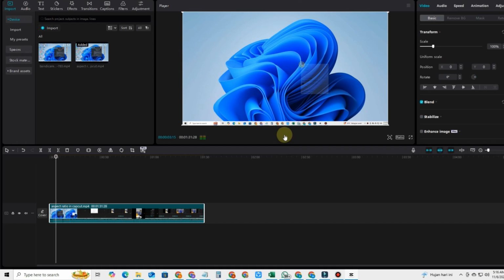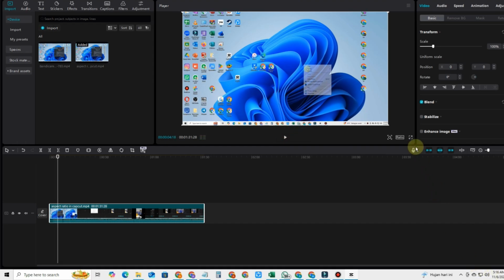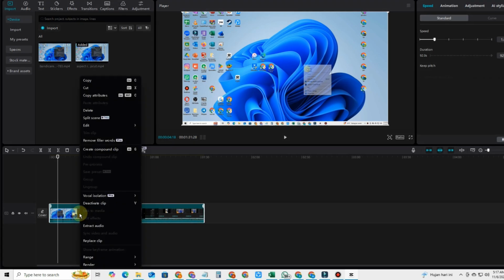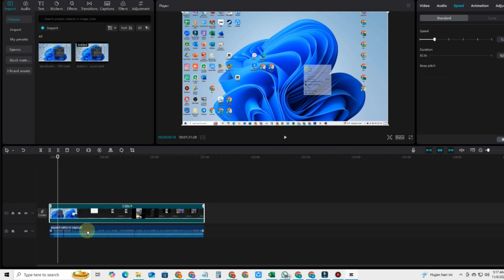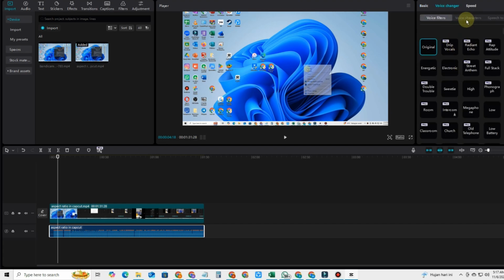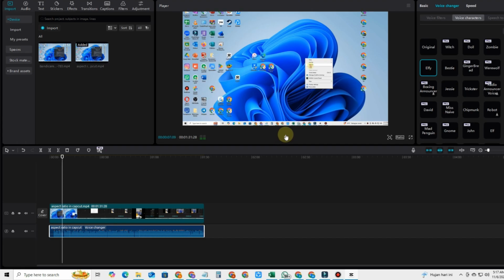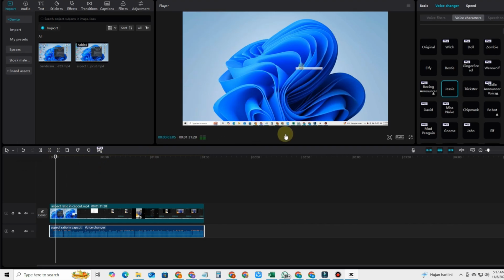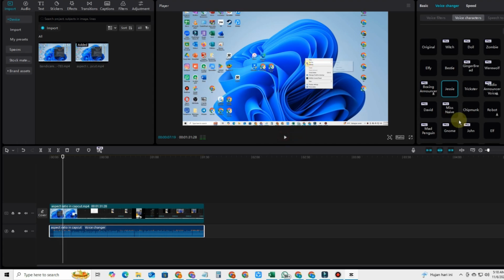How to change your voice pitch in CapCut App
In this video I will share with you, How to change your voice pitch in CapCut App. Watch this video until the end so you understand it.